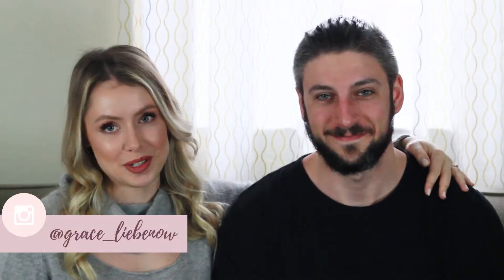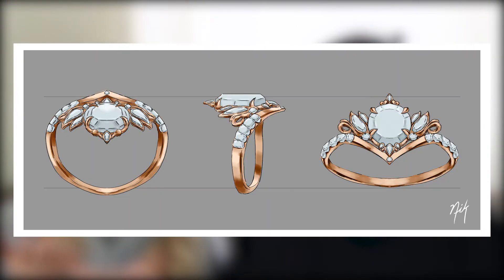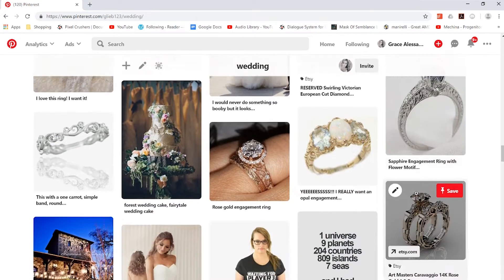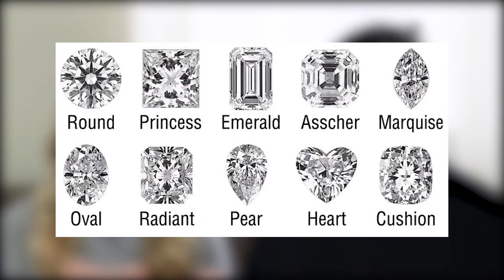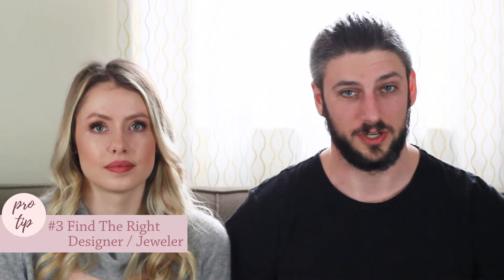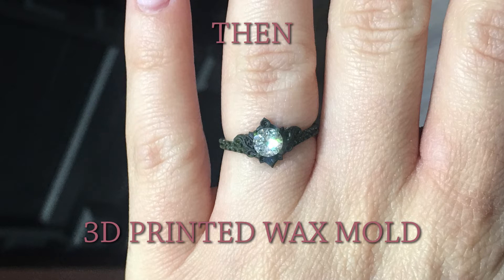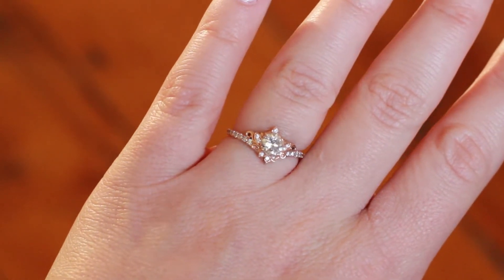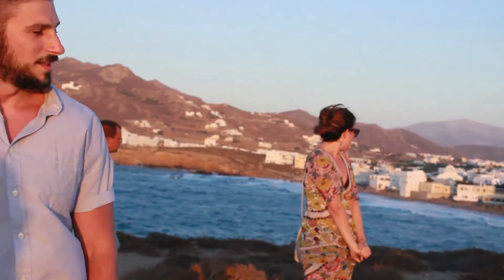Custom Engagement Ring | What you need to know!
Today I’m spilling the tea on my custom engagement ring! Yes we designed it together and had it made to our exact specifications. I wanted something unique and unlike anything else on the market, so my wonderful fiance put his skills as a professional artist to use and made the ring of my dreams! Just for me! Guys, I’m actually the luckiest girl in the world!

If you are planning to design a custom engagement ring for your future fiance be sure to watch till the end because we go over everything you might need to know about the entire process!!

Love,
Grace